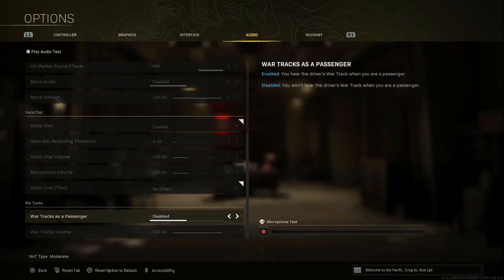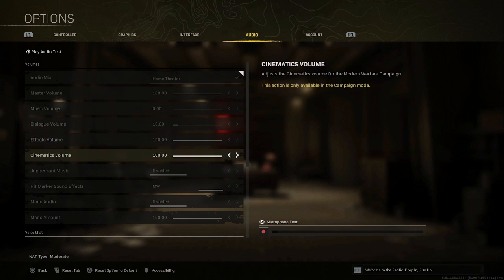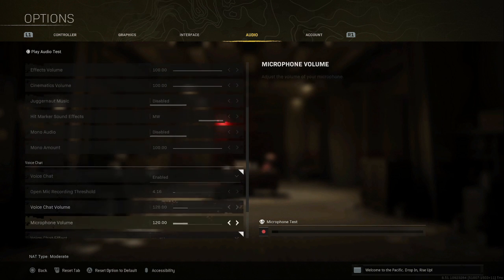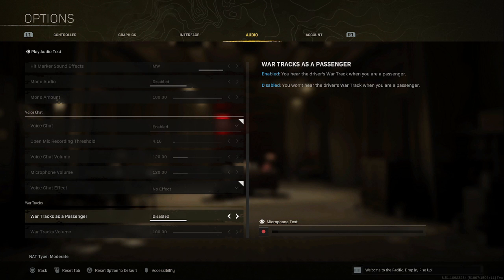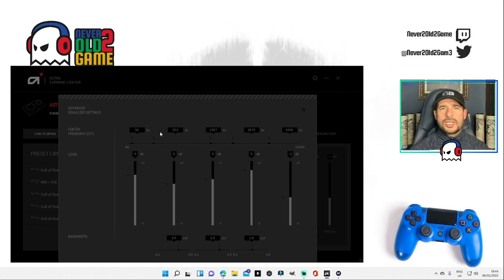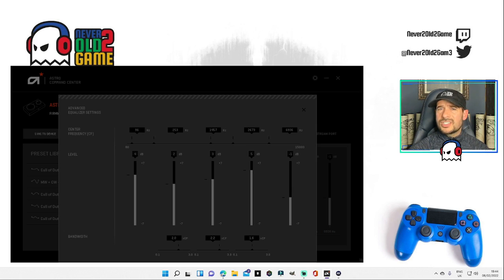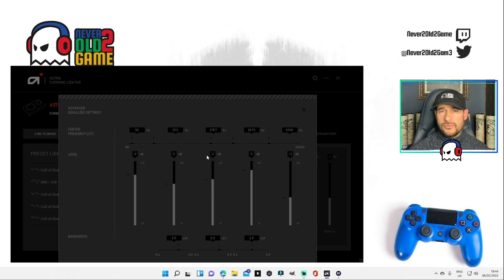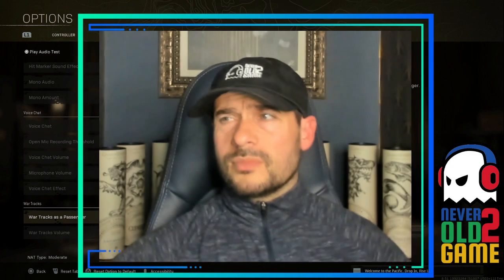BEST ASTRO MIXAMP SETTINGS FOR WARZONE / HEAR FOOTSTEPS AND GUN RELOADS CLEAR AND IN WHAT DIRECTION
In this video, I am looking at the best settings for the PS4 and PS5 in Warzone as well as the best setup for your ASTRO A40TR & MIXAMP, so you can hear those footsteps clearly along with gun reloads. These settings will make your gaming so much easier to pinpoint where your enemy is and ensure you get those wins you deserve or to help increase your k/d.